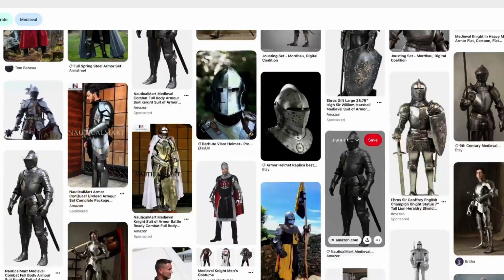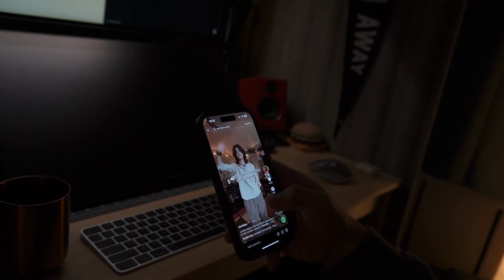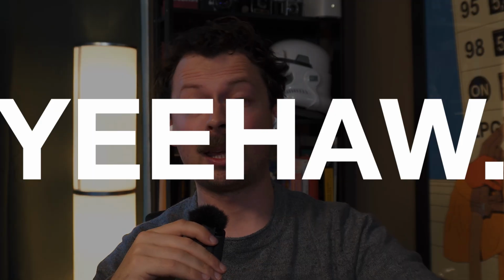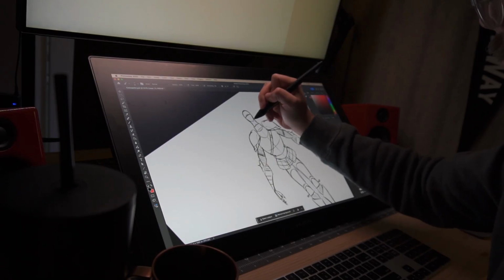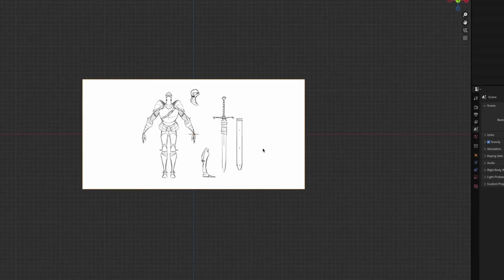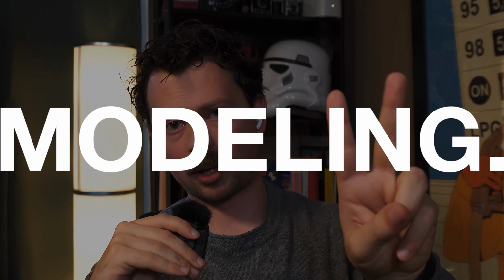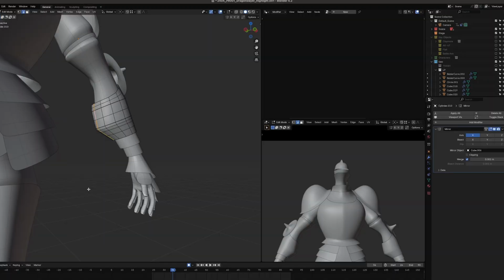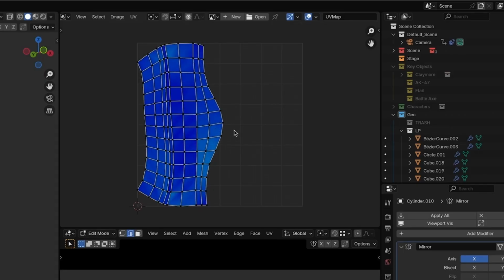My 3D Character Pipeline for Motion Design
It’s not hard to find high quality tutorials on sculpting, modeling, rigging, texturing, etc. But if you don’t even know what you don’t know — it can feel really confusing to start creating functional characters.

I’ve put together this brief video essay outlining my approach to designing simple characters for motion design. Armed with this, you should be able to backfill the specifics with the 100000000 other tutorials on the specifics of character creation.

0:00 - Intro
0:50 - Step 1 : Design
2:14 - Step 2 : Model / Sculpt
3:05 - Step 3 : UV Mapping
3:50 - Step 4 : Texturing
4:38 - Step 5 : Rigging
5:19 - Outro

Hey I'm a freelancer now.